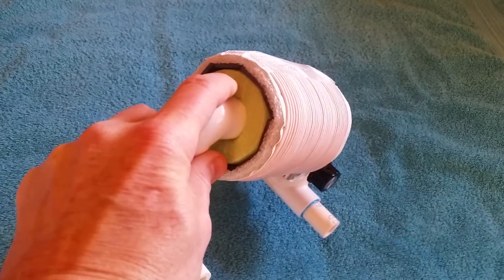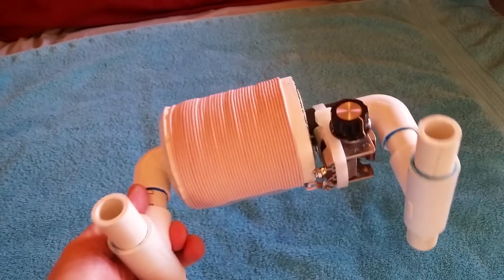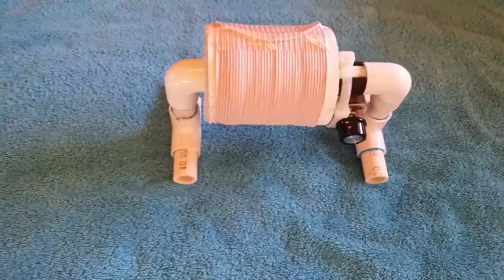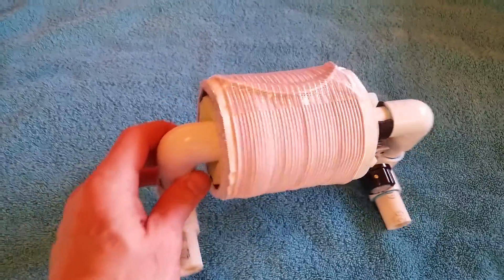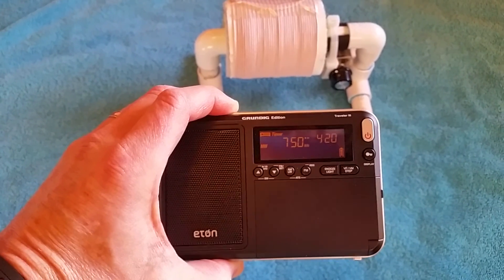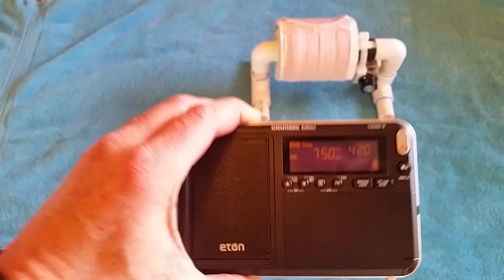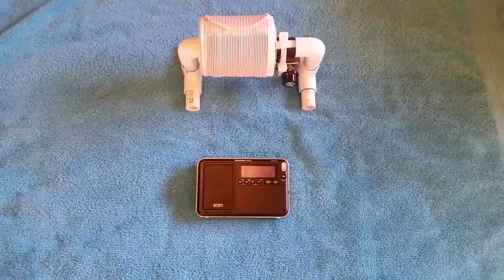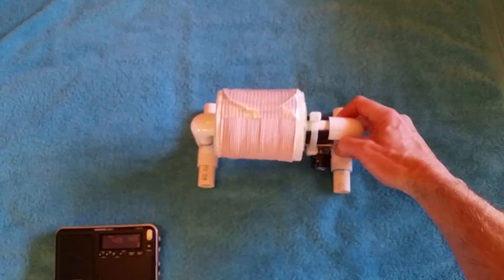"Frequent Flyer" 3 Inch (76mm) Bar FSL Antenna Demonstration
Designed specifically to be "airport friendly," the new 3 Inch Bar FSL uses very thin (3mm thick) flat Russian surplus 100mm x 20mm ferrite bars for a non-subversive appearance. Despite the thin ferrite this tiny FSL provides powerful DXing gain, equivalent to the "Baby FSL" rod models (as demonstrated, boosting a weak signal from S0 to S6). Unfortunately these ferrite bars are very scarce, limiting the number of these models that can be made.